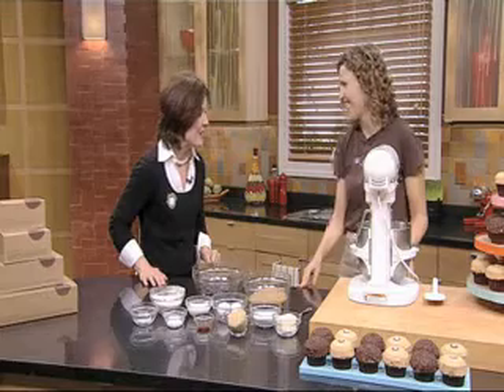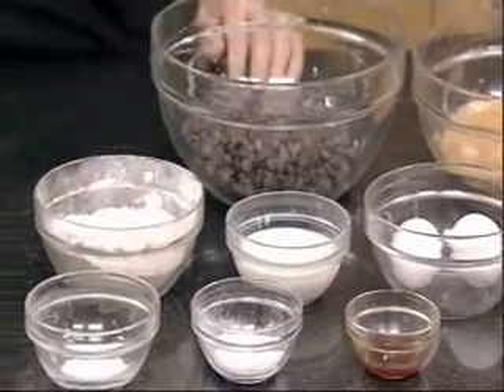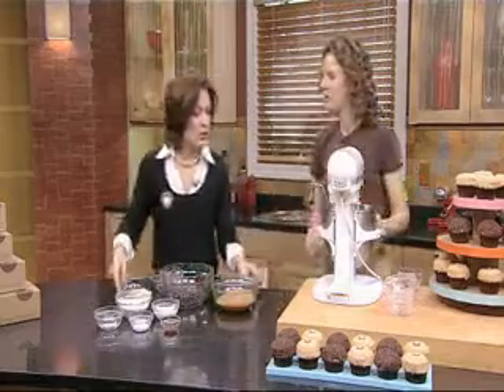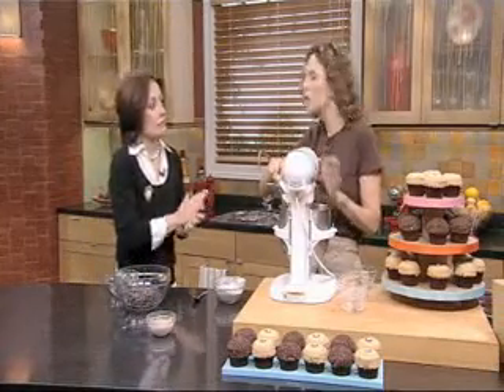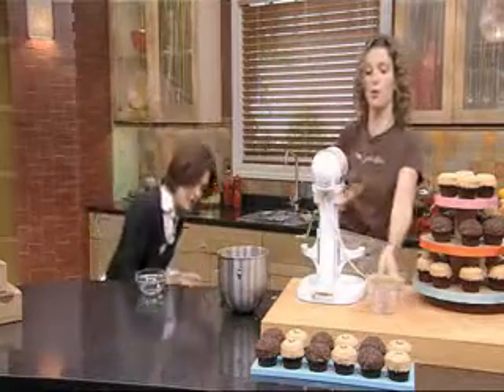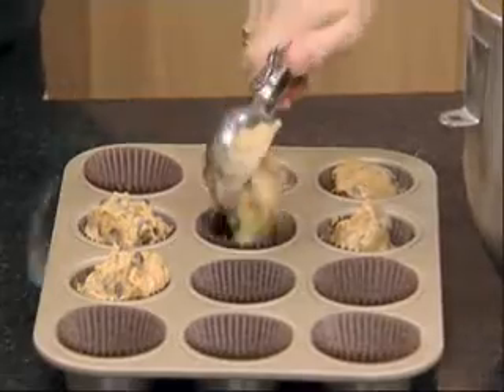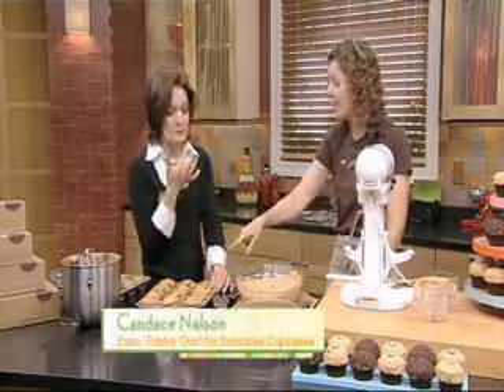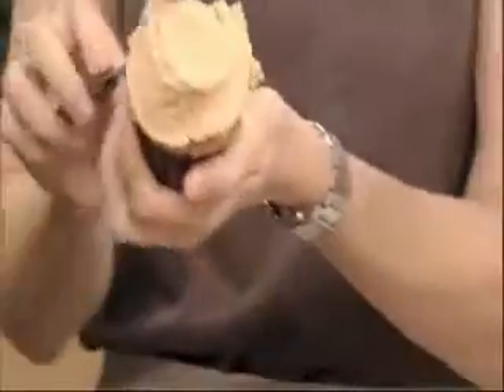Sprinkles Peanut Butter Chip Cupcakes recipe with Lisa Quinn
Candace Nelson, executive pastry chef for Sprinkles Cupcakes (Sprinkles Beverly Hills, Newport Beach, Palo Alto, Dallas, Houston, Phoenix Scottsdale) shares a fun family kitchen project -- making cupcakes.

Peanut Butter Chip Cupcakes Cupcake Ingredients

1 cup unbleached all purpose flour

 1 tsp baking powder

1/4 tsp salt

6 tbsp unsalted butter, at room temperature

3/4 cup smooth all natural peanut butter, at room temperature

1/2 cup packed dark brown sugar

1/2 cup sugar

2 large eggs

1 tsp vanilla extract

1/2 cup whole milk

2 cups semi-sweet chocolate chips

Instructions

Preheat oven to 350 degrees. Combine milk and vanilla in small bowl. Combine flour, baking powder and salt in bowl. Beat butter and sugars in mixer until light and fluffy. Add eggs and blend until smooth. Slowly mix in peanut butter. Add half the flour mixture and blend slowly. When fully incorporated, add milk mixture. Continue to blend slowly. Add remaining flour mixture and mix on low speed just until incorporated. Add chocolate chips and fold in by hand. Scoop into 12 lined baking cups and bake for about 22 minutes, or until tops spring back when lightly touched and the edges are golden brown.

Frosting:

 Frosting Ingredients

6 ounces unsalted butter, room temperature

1/2 cup confectioners' sugar

1/2 teaspoon salt

1 cup creamy peanut butter, natural (or if you want a smoother look, go not-natural)

1/2 teaspoon pure vanilla extract

1/2 cup whole milk

Instructions

Combine sugar and salt in bowl. Combine milk and vanilla in bowl. Beat butter and peanut butter in mixer until smooth and creamy. Alternately add sugar and milk mixture until fully incorporated. Add additional milk for a softer consistency. Frost on top of cooled cupcakes